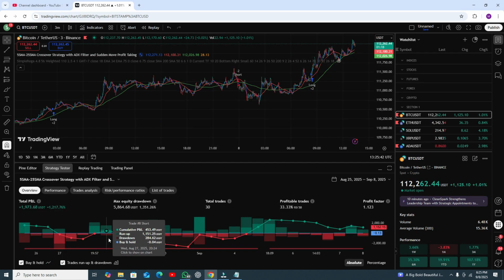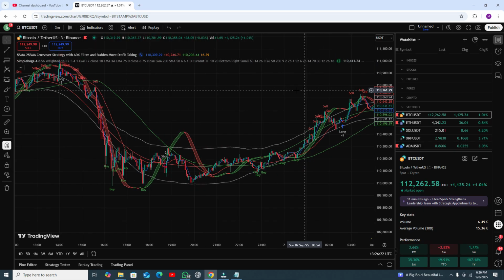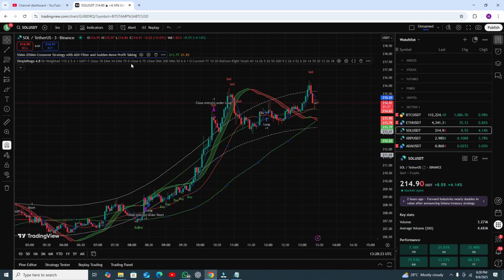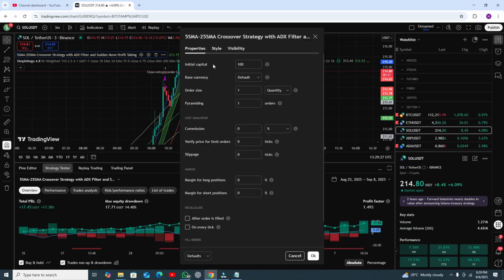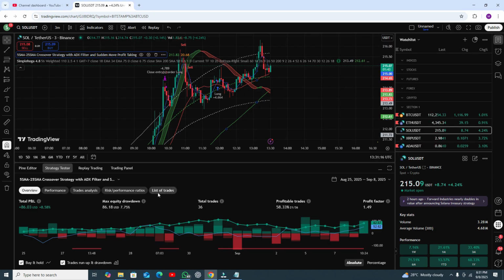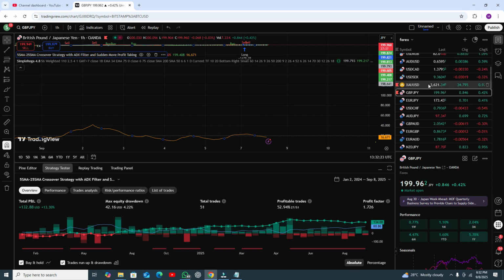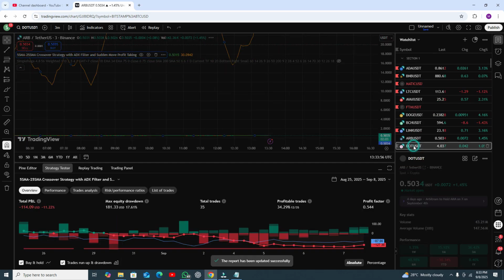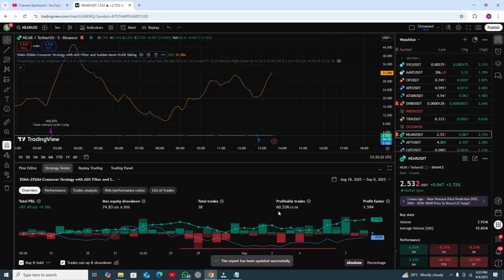Top Trader's BEST Tradingview Indicators for Scalping Strategies in 2025 Revealed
Top Trader's BEST Tradingview Indicators for Scalping Strategies in 2025 Revealed! In this video, we delve into the most effective tools and strategies for scalping in day trading. Whether you're a beginner or an experienced trader, our comprehensive guide will help you identify the best indicators to maximize your profits and minimize risks.

Learn how to implement these strategies effectively and gain insights into market trends. Don't miss out on the opportunity to enhance your trading skills and achieve your financial goals.

2. Welcome to our in-depth exploration of the best TradingView indicators for 2025! This video focuses on the most powerful scalping strategies tailored for day trading enthusiasts. We will cover essential indicators that can help you make informed trading decisions and improve your overall performance in the market. Join us as we break down each indicator's functionality and demonstrate how to apply them in real-time trading scenarios. Equip yourself with the knowledge to navigate the fast-paced world of day trading successfully.

3. Are you ready to take your day trading to the next level? In this video, we present the best TradingView indicators for 2025, specifically designed for scalping strategies. We will guide you through the most effective indicators that can help you identify profitable trades quickly and efficiently. Learn how to utilize these tools to enhance your trading strategy and achieve consistent results. Whether you're just starting or looking to refine your skills, this video is packed with valuable insights.